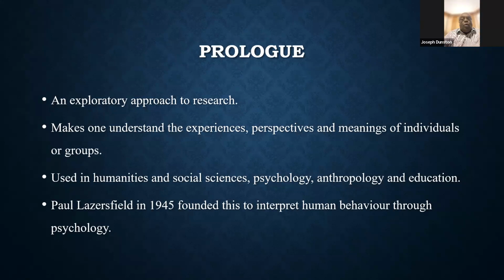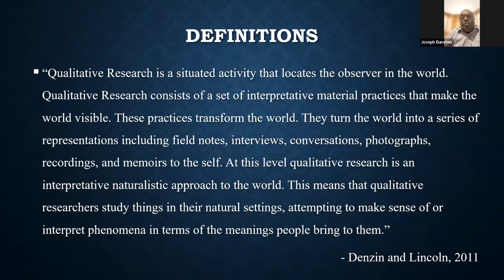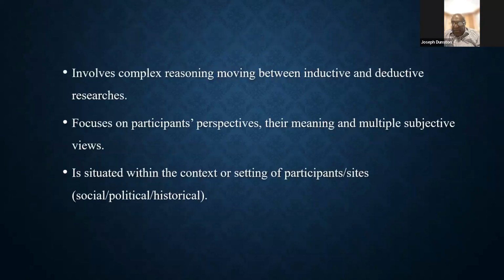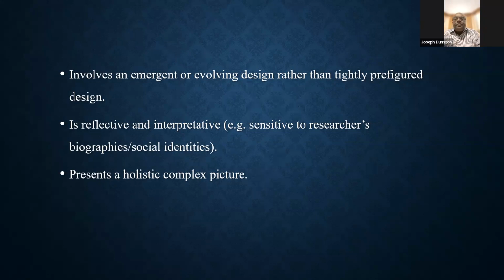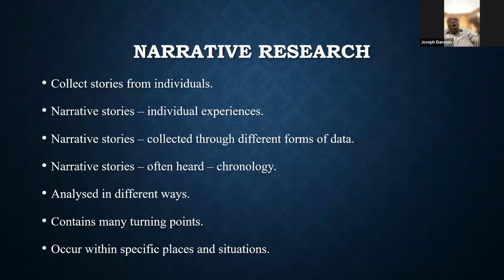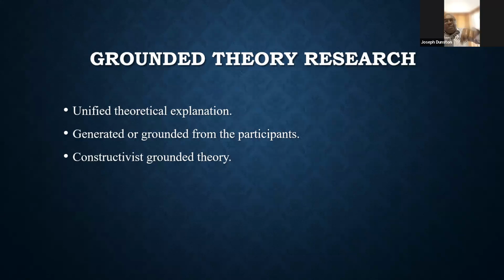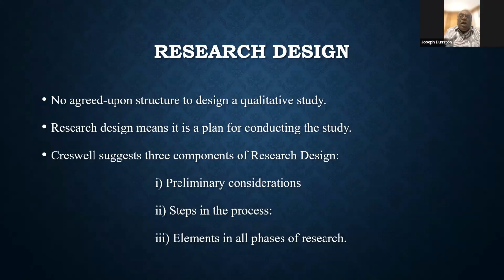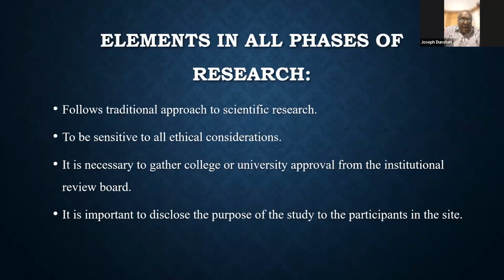Fundamentals of Qualitative Research Design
An Exploratory approach to research